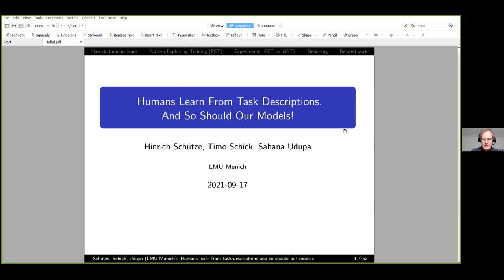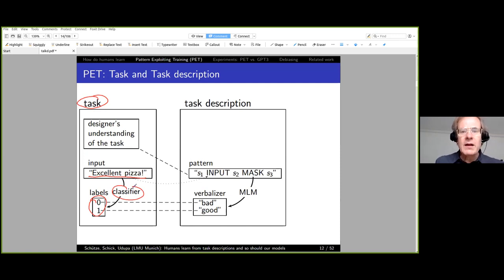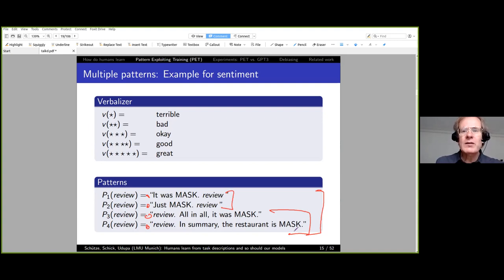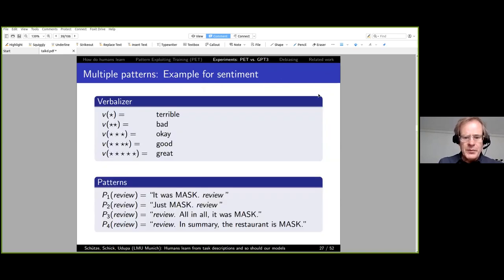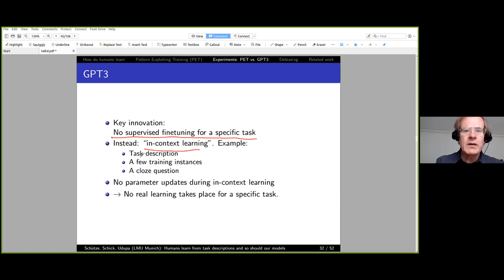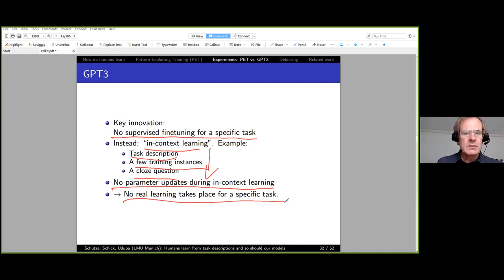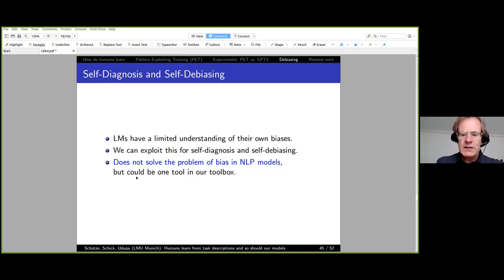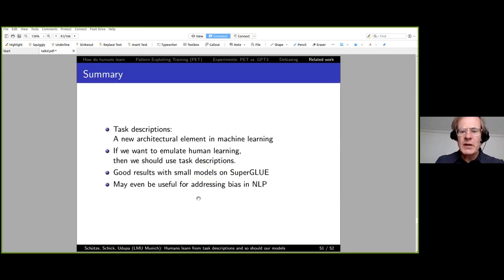Hinrich Schütze: Humans Learn From Task Descriptions and So Should Our Models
Keynote from Hinrich Schütze. "Humans Learn From Task Descriptions and So Should Our Models" at the Second International Conference on Design of Experimental Search & Information REtrieval Systems (DESIRES 2021), Padua, Italy, 15-18 September, 2021.